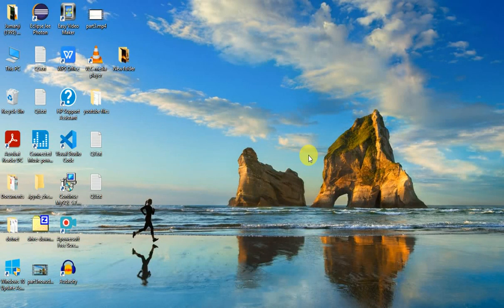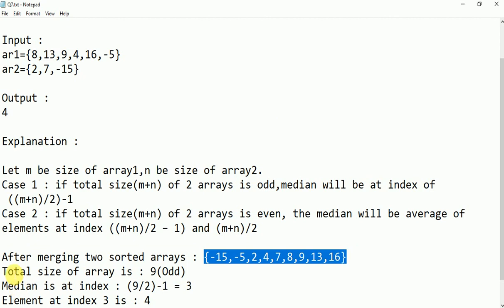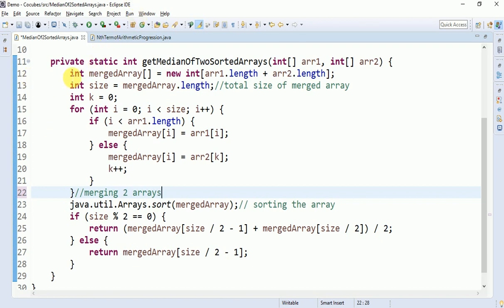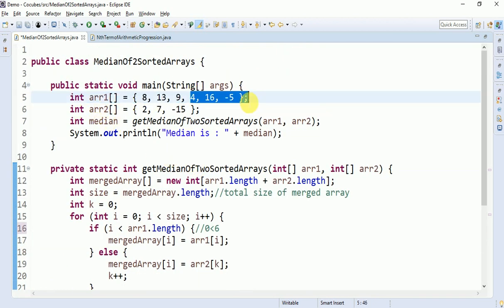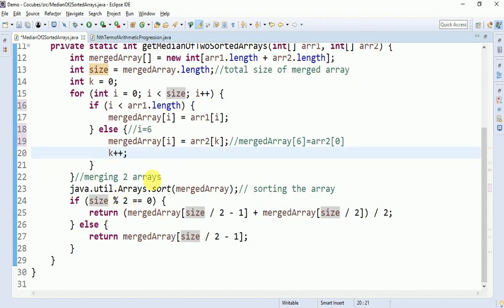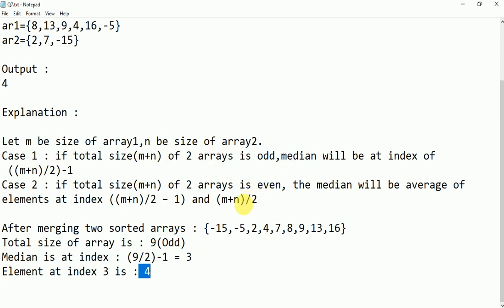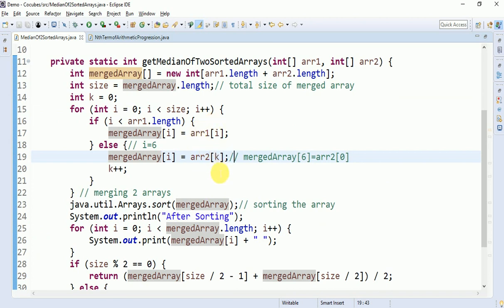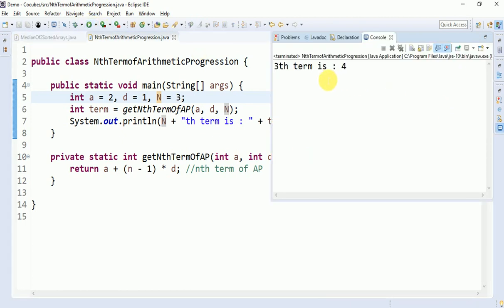Co-Cubes Coding Questions | Part-4 | Explanation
In this video, we will see how you can solve coding Questions from previous Co-Cubes Exam.

Question 7 : Find the median of two sorted arrays?
Question 8 : Find the Nth term of arithmetic Progression series for a given first
term(a),difference(d) and integer(N)?